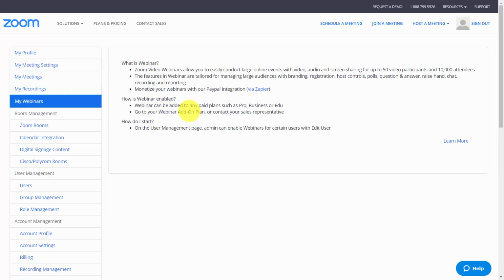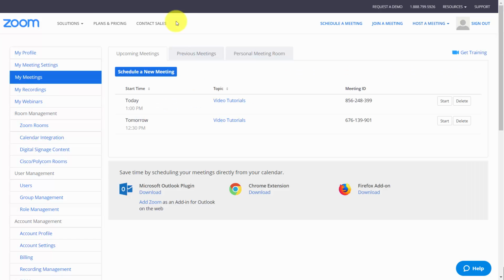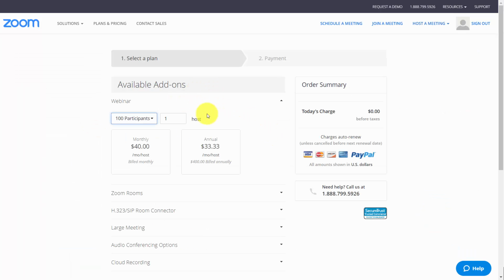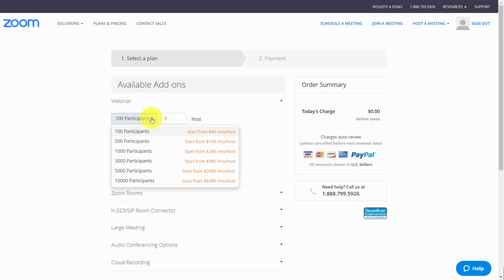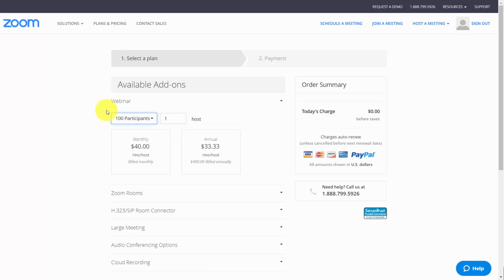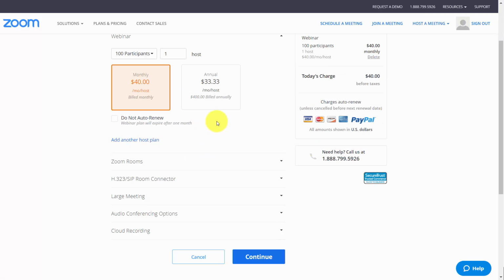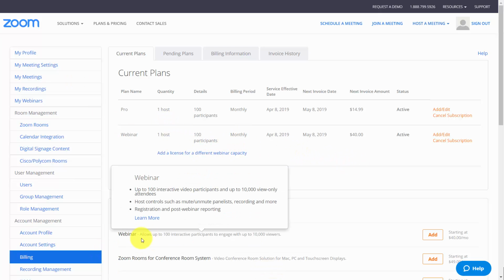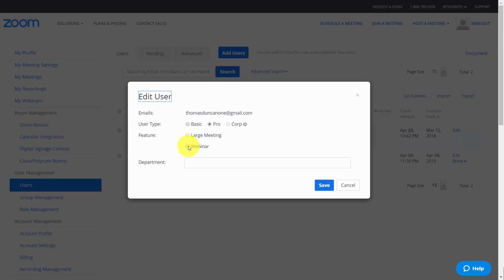10 Audio Engagement With Zoom | Creating A Webinar Part 1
Audio Engagement With Zoom...!
Are you missing out on a considerable number of sales ?
Convert Leads into SALES 🔥🔥
Convert people who are on the Fence through zoom engagement by following this step-by-step course series...
So let me help you accelerate your success today 😎😎